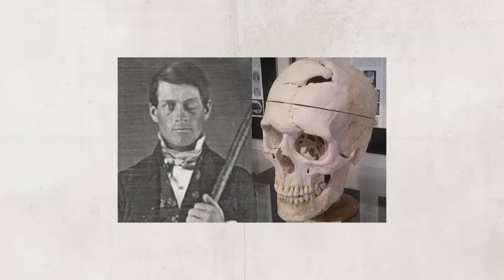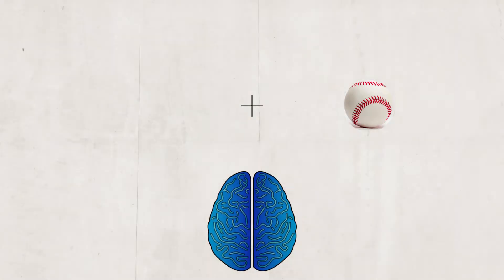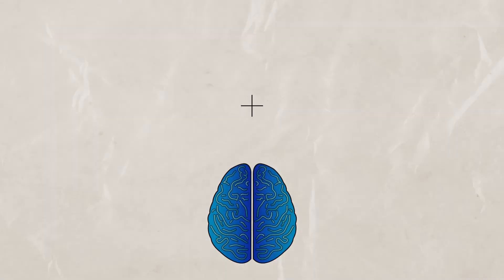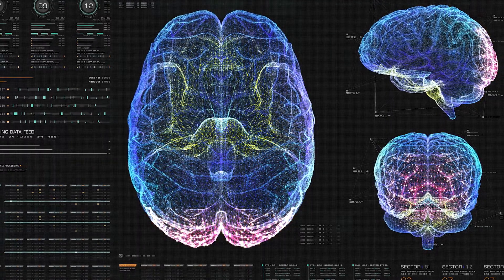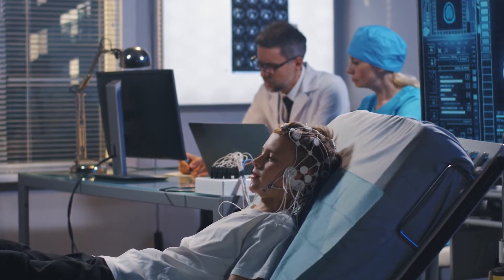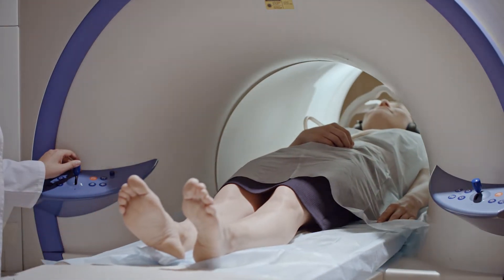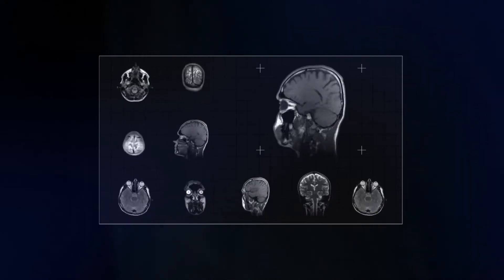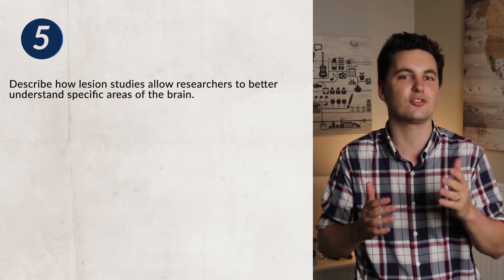Split-Brain & Tools for Examining Brain Structure & Function [AP Psychology Unit 2 Topic 7]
Chapters:
0:00 Introduction
0:14 Case Studies & The Brain
0:29 Phineas Gage
1:01 Split-Brain Research
3:10 Brain Lateralization
3:33 Neuroimaging Techniques
3:43 EEG
4:17 CT
4:36 PET Scan
5:12 MRI
5:40 FMRI
6:10 Lesion Studies & Autopsy
7:03 Practice Quiz

Skills in this video:
2.K Recount historic and contemporary research strategies and technologies that support research.
2.L.1 Contributions of Roger Sperry
2.L Identify the contributions of key researchers to the development of tools for examining the brain.
2.K.1Research tool: case studies
2.K.2 Research tool: split-brain research
2.K.3 Research tool: imaging techniques
2.K.4 Research tool: lesioning
2.K.5 Research tool: autopsy